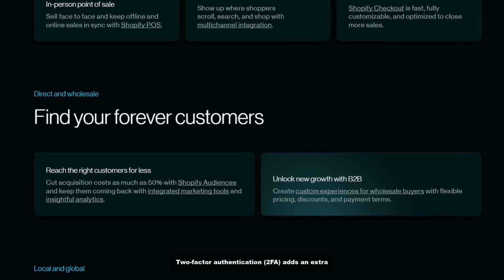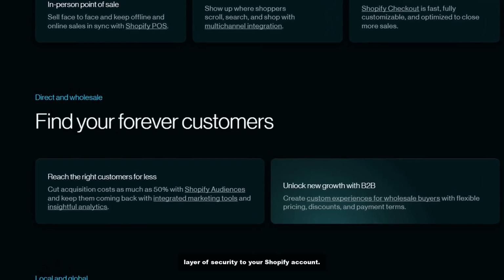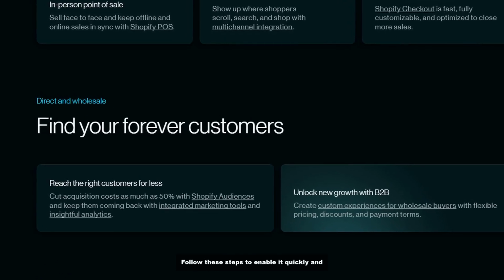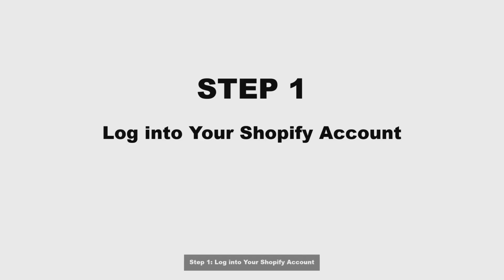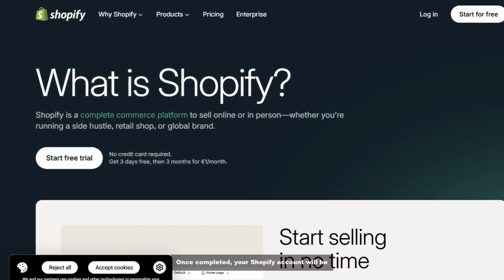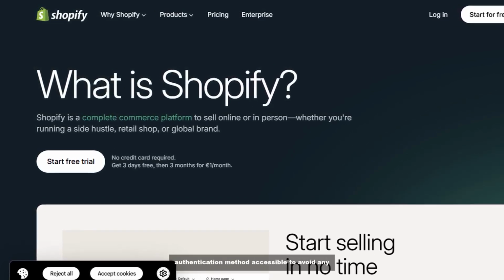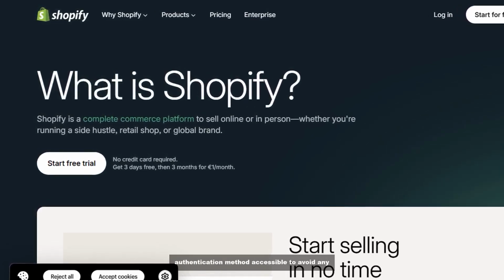How To Turn On Two Factor Authentication For Shopify 2026 (QUICK FIX)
In this video, we will show you how to turn on two factor authentication for Shopify 2026 (QUICK FIX). Protect your online store with this essential security feature and learn the steps to enhance your account safety.